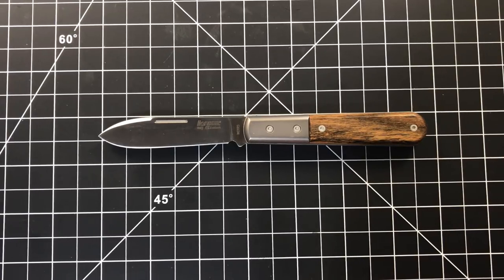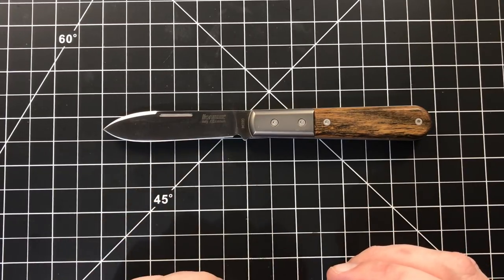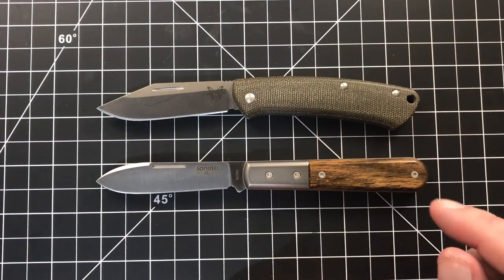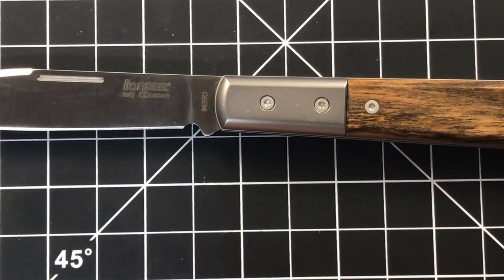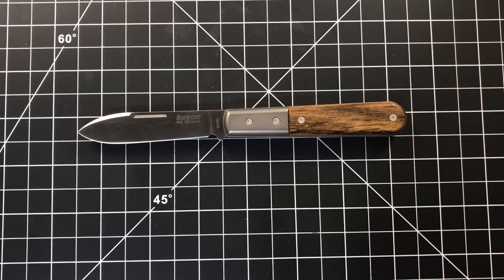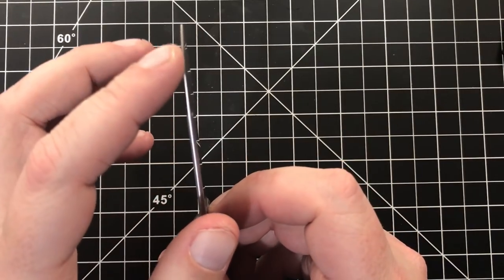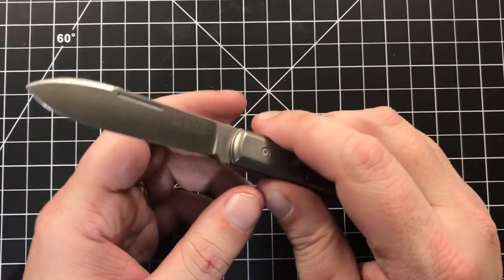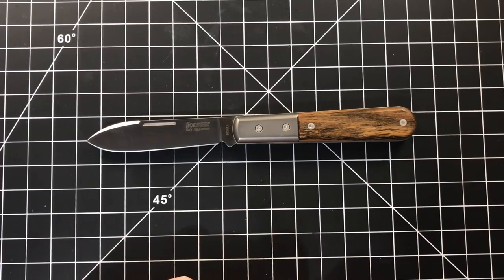Lionsteel Roundhead Review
Bryan got his hands on a LionSteel Roundhead from Collector Knives! A very beautiful and very modern take on a very classic design.

Check me out on Instagram @sliceydicey75